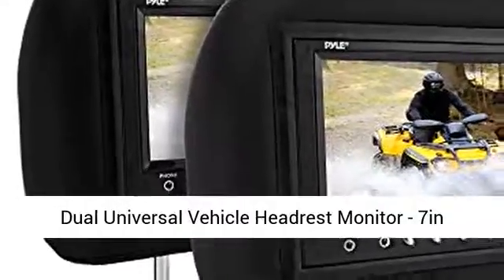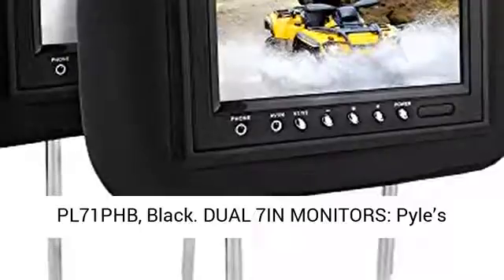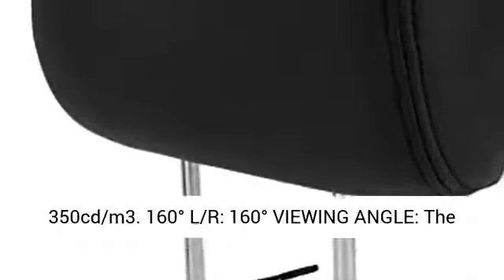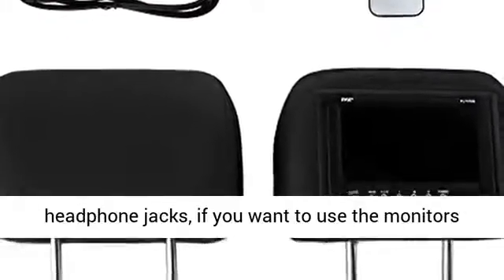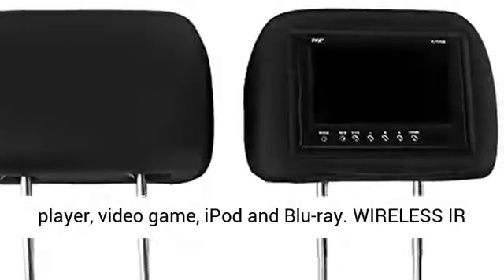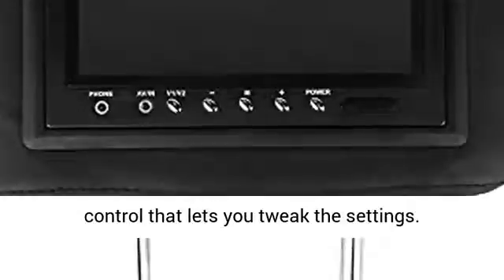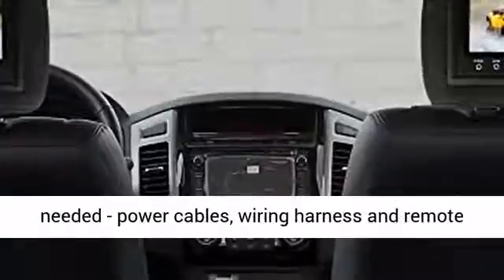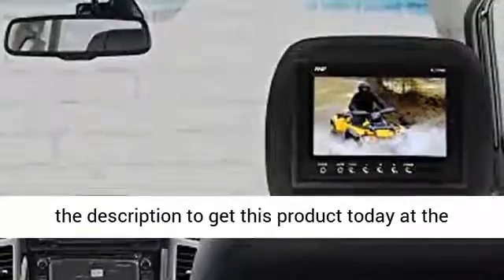1 324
Click here for best price :

Best Price